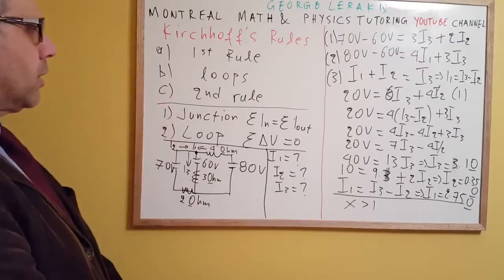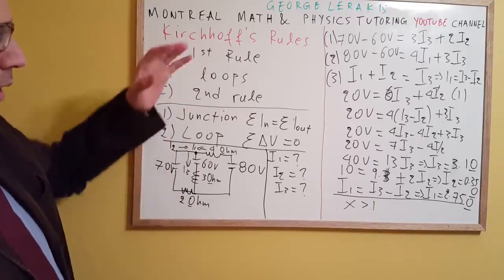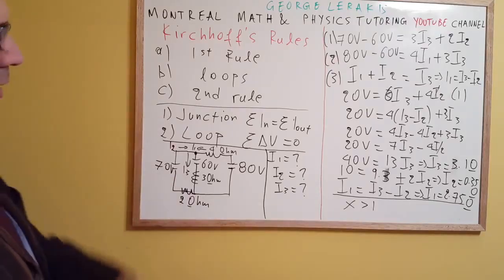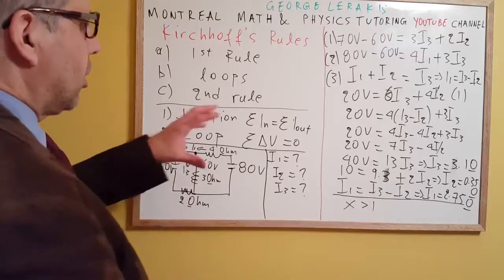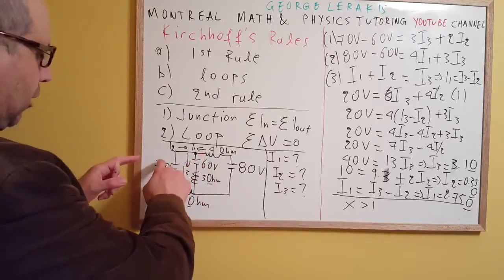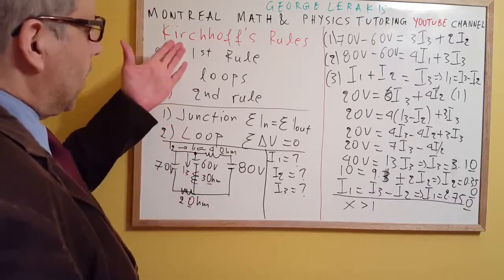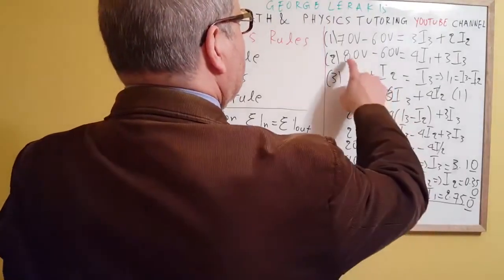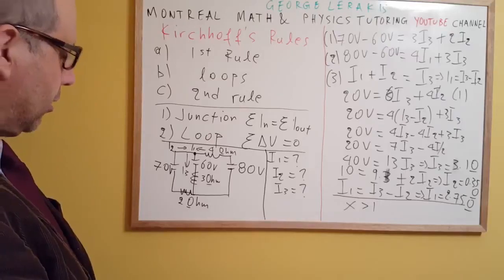How to solve problems using Kirchhoff s rules